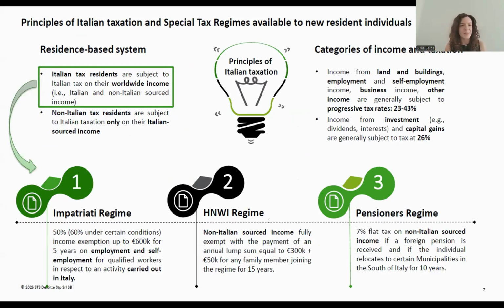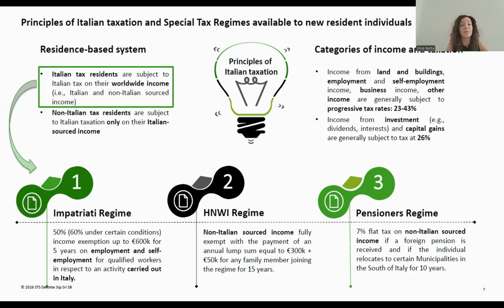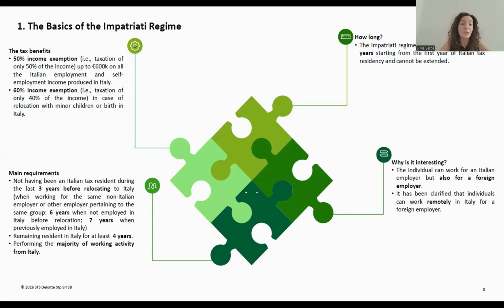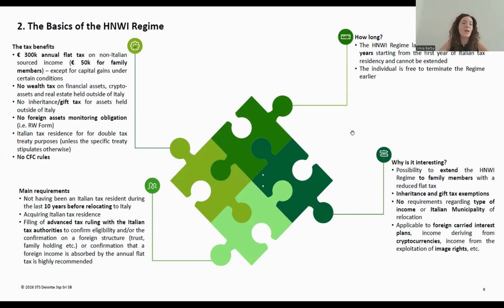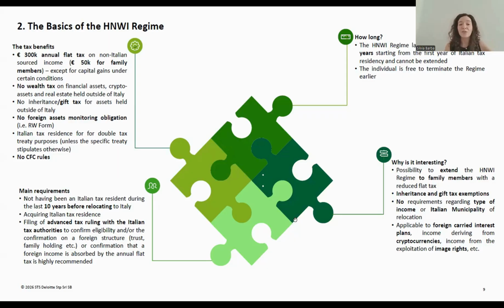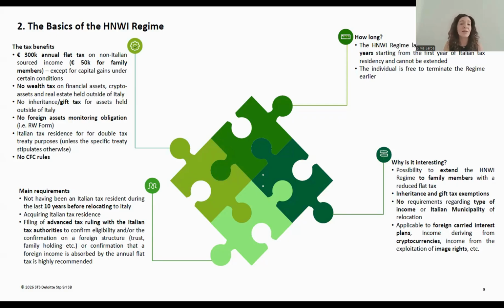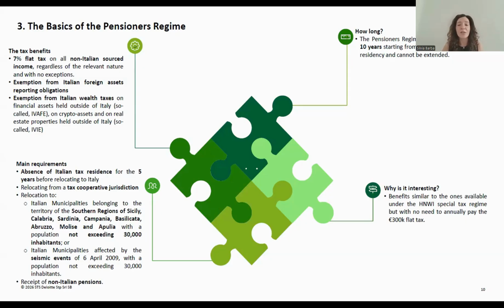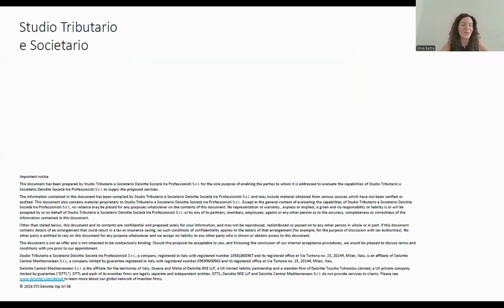Part 3: Embrace Italy Webinar – Tax Implications for Individuals Relocating to Italy | 17 Juli 2026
Embrace Italy Webinar – Tax and Immigration Opportunities for Individuals Relocating to Italy | Jumat, 17 Juli 2026
Spekears
STS Deloitte Italy – Global Employer Services (GES) Tax & Immigration

Immigration Team
• Raffaele Calabrese (Partner – GES Tax & Immigration)
• Gaia Orsi (Director – GES Immigration)

Tax Team
• Silvia Barba (Director – GES Tax)

Host
Georgina Mieke – Internegri Migration
Detail Acara
📅 Jumat, 17 Juli 2026
🕢 19.30 – 20.30 WIB (GMT+7)
🇮🇹 Italy Immigration Programs

1. Investor Visa (Golden Visa)
• Pilihan investasi mulai dari €250.000 hingga €2 juta.
• Dapat mencakup pasangan, anak, dan orang tua yang menjadi tanggungan.
•Berpeluang memperoleh EU Long-Term Residence Permit setelah 5 tahun.

2. Elective Residence Visa
• Ditujukan bagi individu yang ingin tinggal di Italia tanpa bekerja.
•Memerlukan bukti penghasilan pasif yang stabil dan tempat tinggal di Italia.
•Dapat diperpanjang setiap tahun dan menuju izin tinggal jangka panjang.

3. Digital Nomad / Remote Worker Visa
• Untuk profesional berkualifikasi tinggi yang bekerja secara remote.
• Membutuhkan pengalaman kerja, asuransi kesehatan, dan penghasilan minimum sesuai ketentuan.

💶 Italian Taxation & Special Tax Regimes
Memahami perbedaan pajak bagi penduduk (resident) dan non-penduduk (non-resident).

1. Impatriati Regime
• Insentif berupa pembebasan hingga 50% penghasilan yang dikenakan pajak.
• Berlaku bagi tenaga kerja yang memenuhi persyaratan dan pindah ke Italia.

2. HNWI Regime
• Skema flat tax €300.000 per tahun untuk penghasilan dari luar Italia.
• Berlaku hingga 15 tahun bagi individu dengan kekayaan tinggi yang memenuhi syarat.

3. Pensioners Regime
• Tarif pajak tetap 7% atas penghasilan luar negeri.
• Ditujukan bagi pensiunan yang menetap di wilayah tertentu di Italia.
Ingin mengetahui apakah program ini sesuai dengan profil Anda?
Hubungi kami untuk mendapatkan informasi lebih lanjut